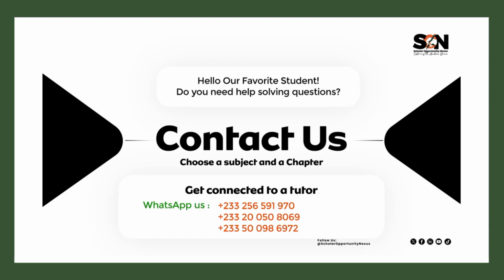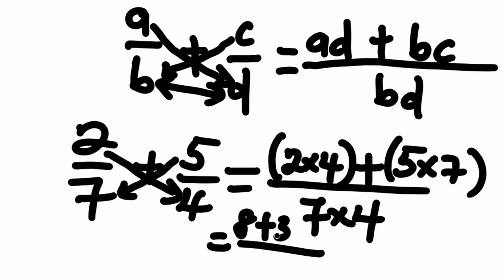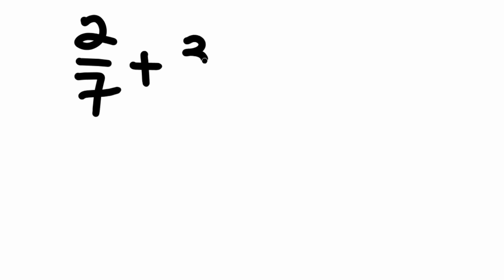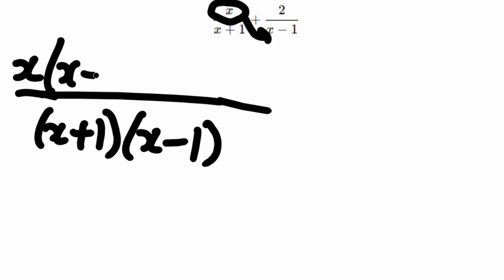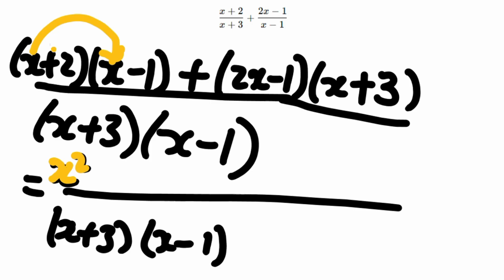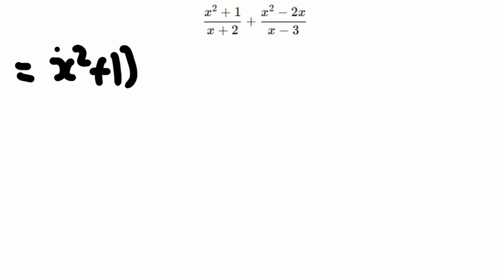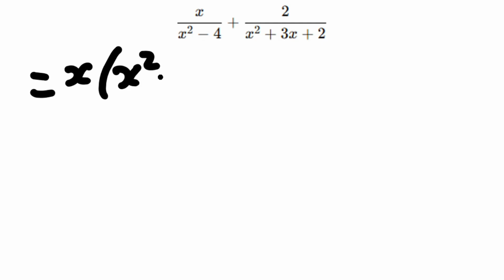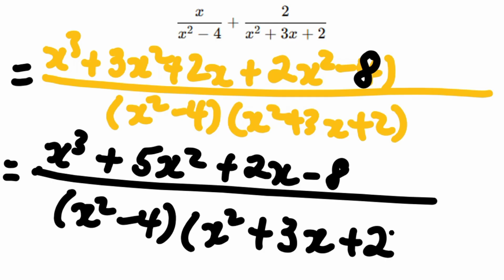Lesson 2: Adding Rational Functions Made Simple — With Clear Examples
Are you stuck when it comes to adding rational functions? Does finding the common denominator or simplifying expressions feel confusing? Don’t worry — you’re not alone. In this video, I break down the exact method for adding rational functions in a way that’s clear, simple, and actually makes sense.

✅ Learn how to:

Find the lowest common denominator between two rational expressions

Properly adjust numerators before adding

Simplify your final answer to its cleanest form

Spot and avoid common algebra mistakes along the way

Whether the denominators are already the same or completely different, I walk you through step-by-step examples that make everything click. This is perfect for:

🧠 High school and senior high students

🧪 WAEC, BECE, IGCSE, SAT, or class test prep

📚 Anyone who wants to truly understand how to work with rational expressions

🎓 If you’ve ever thought “This looks like fractions, but it’s harder” — this video is the game-changer you’ve been waiting for.